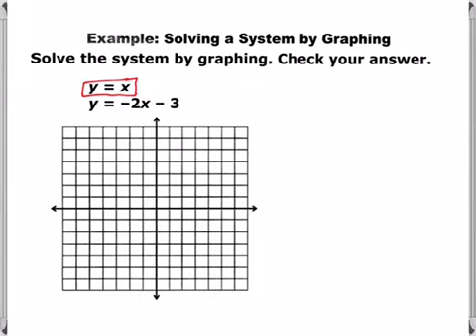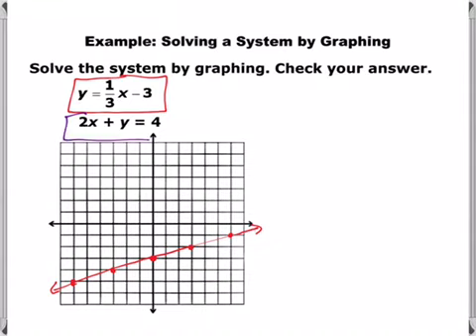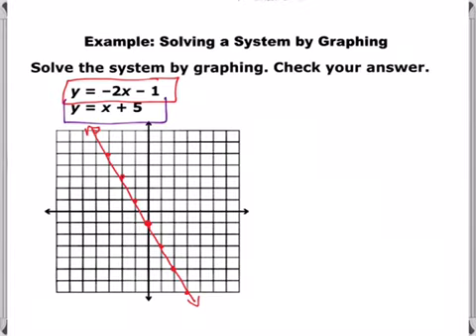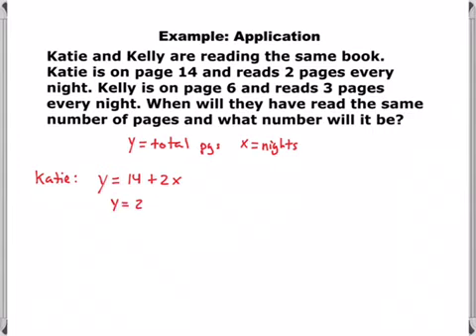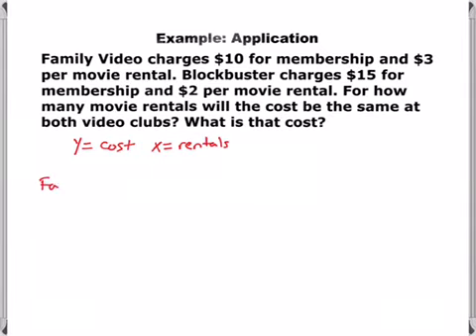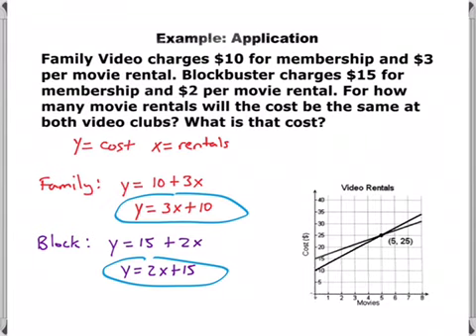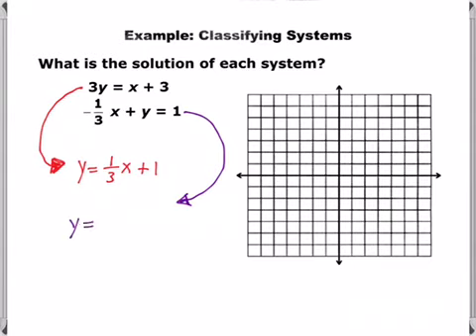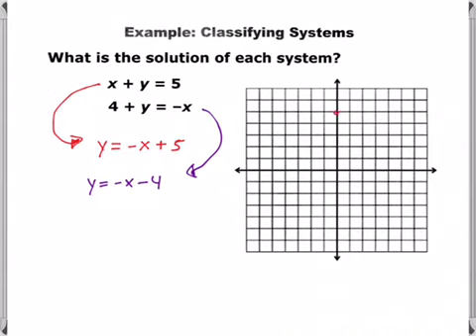6.1 Lesson Video - Solving Systems By Graphing